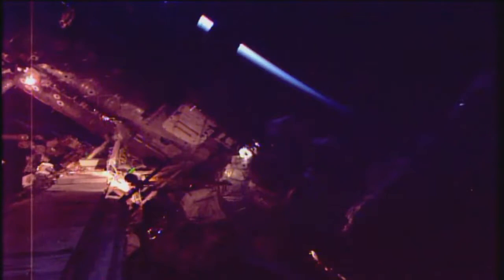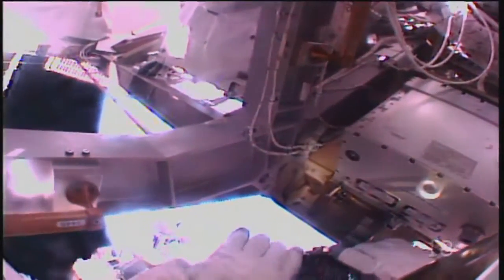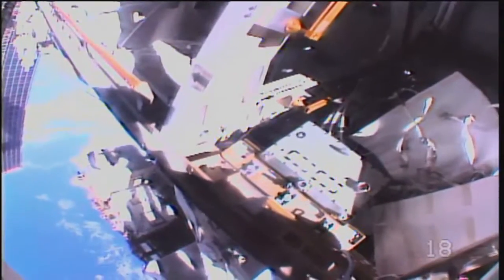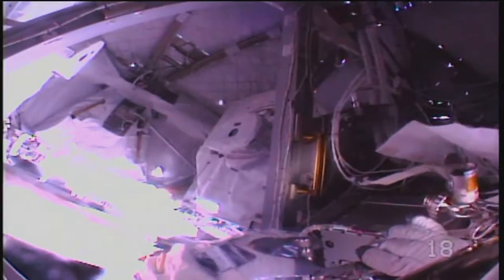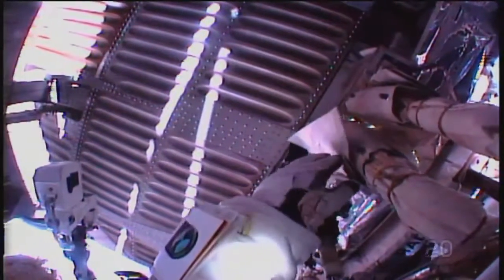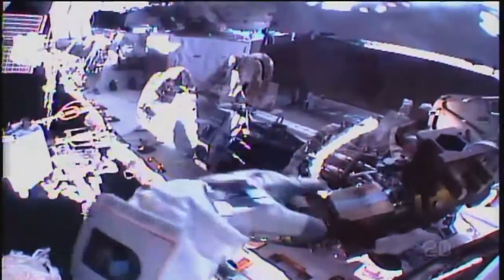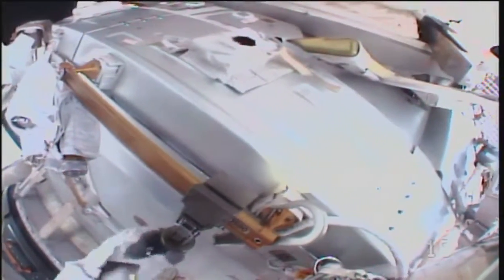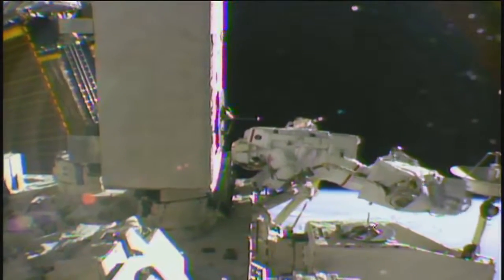NASA Space Station Spacewalk | Commander Shane Kimbrough | Expedition 50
Expedition 50 Commander Shane Kimbrough of NASA and Flight Engineer Thomas Pesquet of the European Space Agency conducted a spacewalk outside the International Space Station March 24 to disconnect cables and electrical connections on Pressurized Mating Adapter-3 (PMA-3), lubricate the latching end effector on the Canadarm2 robotic arm and replace a computer relay box on the station’s truss. PMA-3 will be robotically relocated March 30 by ground controllers from the port side of the Tranquility module to the space-facing side of the Harmony module for the future installation of a second International Docking Adapter that will accommodate the arrivals of commercial crew vehicles. The spacewalk is the first of three planned in a two-week period for station crewmembers that will see PMA-3 reconnected to its new location on Harmony and an avionics box replaced that routes electricity and data to station experiments.